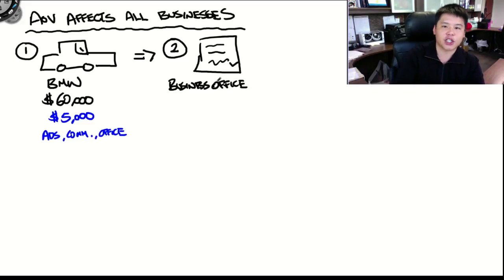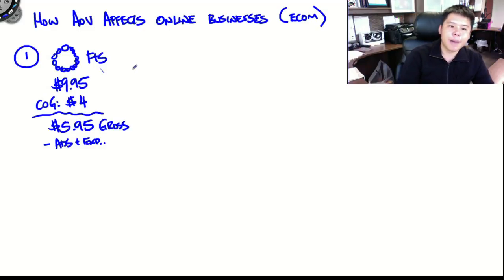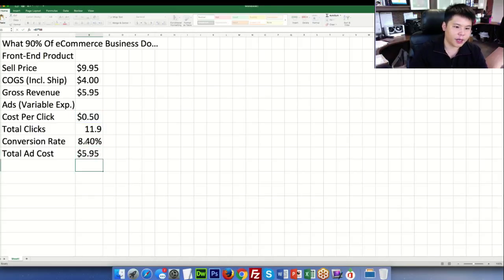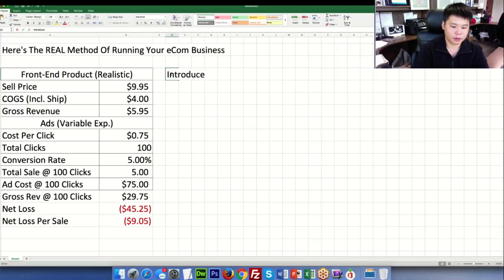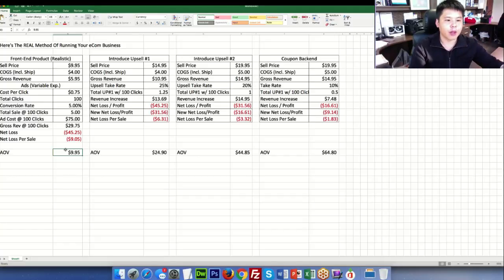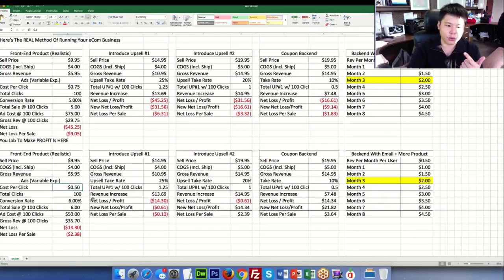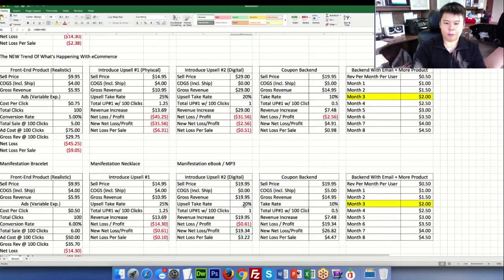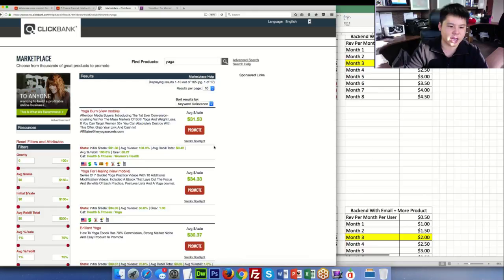AskFredLam Show - Episode 35 | How AOV Affects All Businesses Including Shopify Stores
AskFredLam Weekly Show Episode 35

Every Tuesday, join us in an exclusive session where you can have Fred Lam as your business consultant. You get to ask him anything about entrepreneurship, eCommerce, advertising online, digital publishing or even have him consult for your business.

Fred Lam will be on for a full hour to answer as many questions as possible. He is dedicated to help and inspire at least 100,000 individuals around the world to start their own business online and embrace financial freedom.

Register your seat today, have your questions ready and be sure to ask him live every week at 8PM EST, Tuesday.